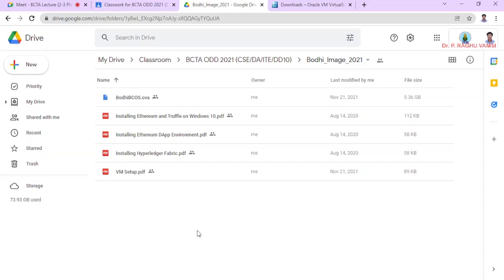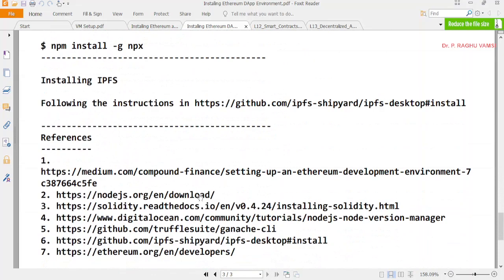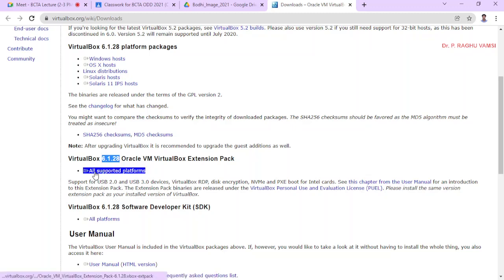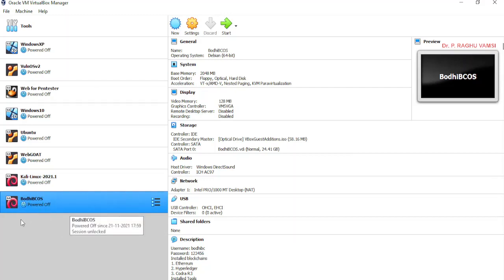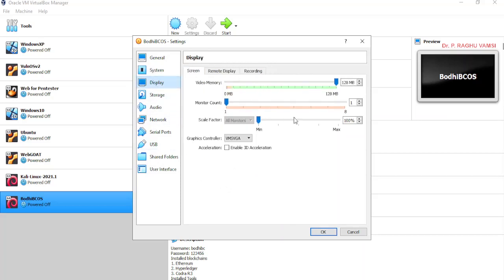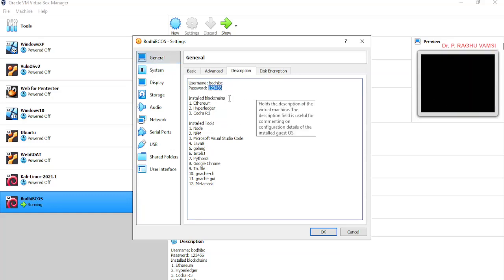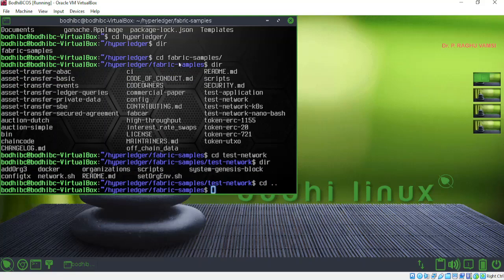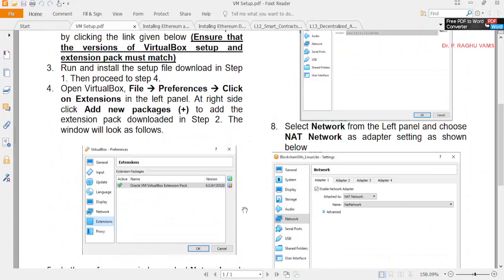27 Bodhi Linux OVA Image installed with Ethereum Hyperledger And Corda R3 | VBox Virtual Image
Username: bodhibc
Password: 123456

Installed blockchains

1. Ethereum

2. Hyperledger

3. Codra R3

Installed Tools

1. Node

2. NPM

3. Microsoft Visual Studio Code

4. Java8

5. golang

6. IntelliJ

7. Python2

8. Google Chrome

9. Truffle

10. gnache-cli

11. gnache gui

12. Metamask